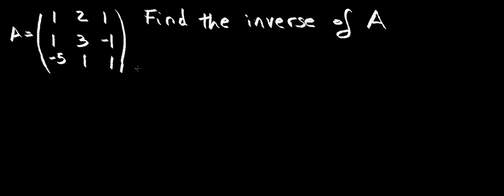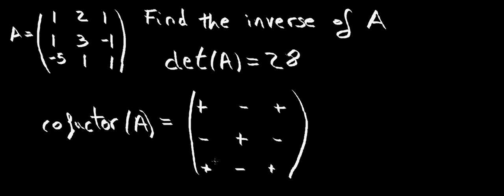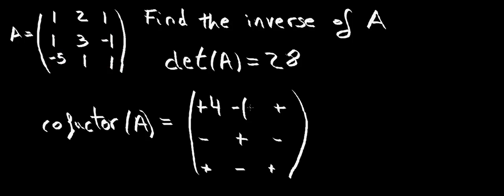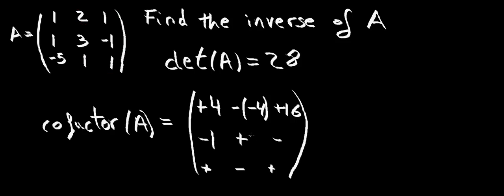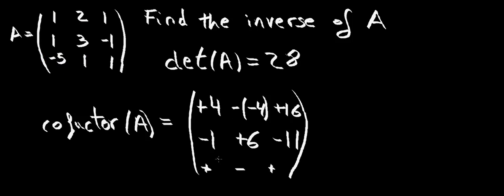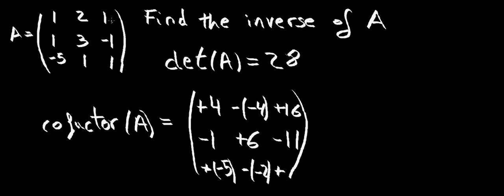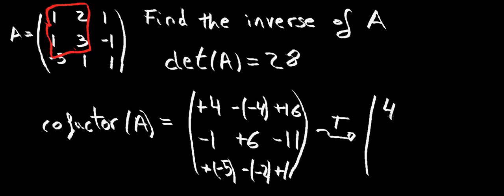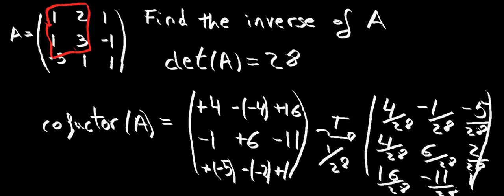Inverse of a 3x3 matrix using the adjoint method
Inverse matrix using adjoint matrix.
Matriz inversa usando metodo de matriz adjunta.